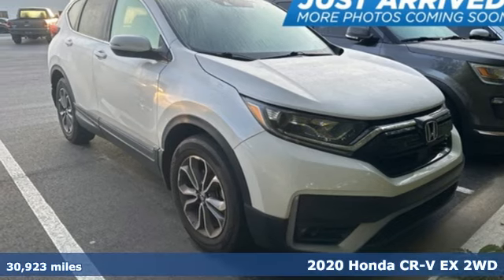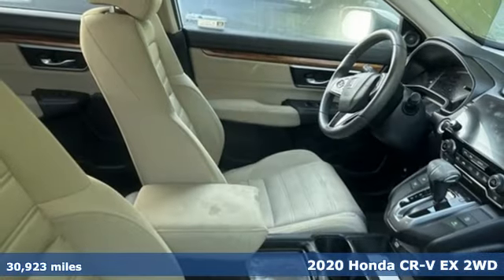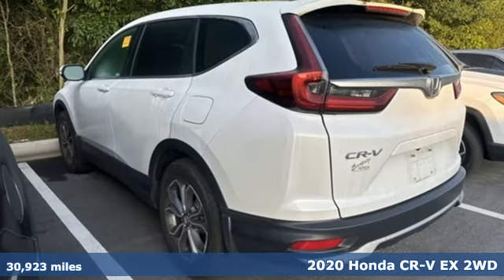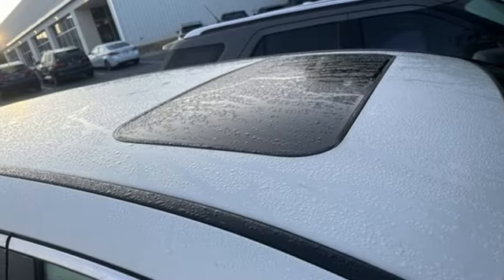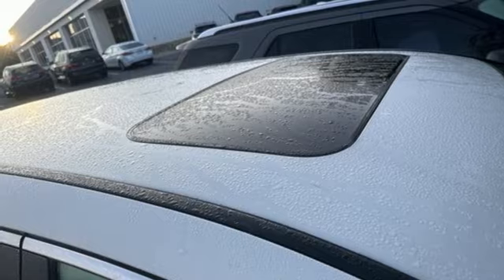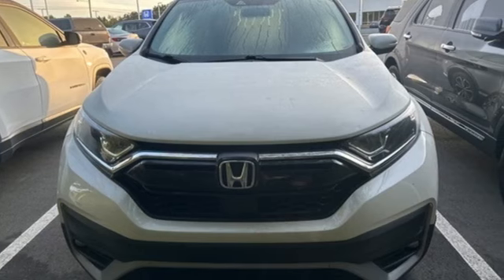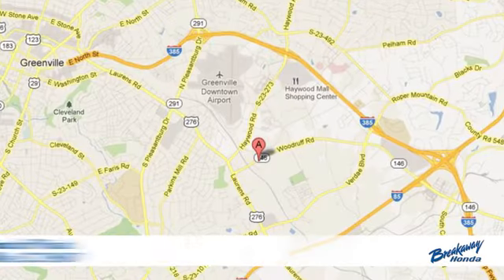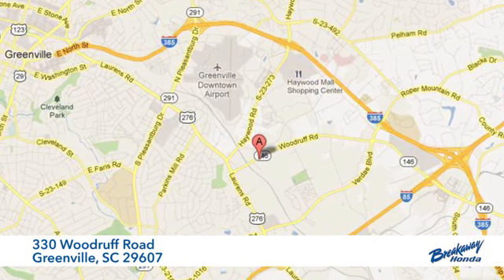Used 2020 Honda CR-V Greenville SC Easley, SC 231179A - SOLD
Year: 2020
Make: Honda
Model: CR-V
Trim: EX
Engine: 1.5L I4 DOHC 16V
Transmission: CVT
Color: White
Interior: Ivory Clth
Mileage: 30923
Stock #: 231179A
VIN: 2HKRW1H50LH413538
***New arrival at Fred Anderson Honda, more information and photographs coming soon!*** Please note, the information may not be accurate as we have not put the vehicle through service yet.

Address:
330 Woodruff Road